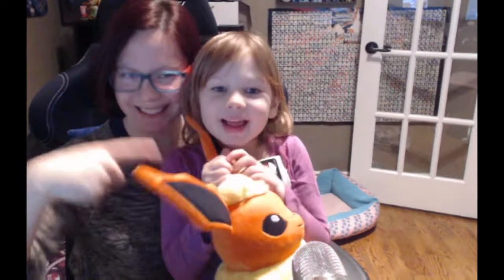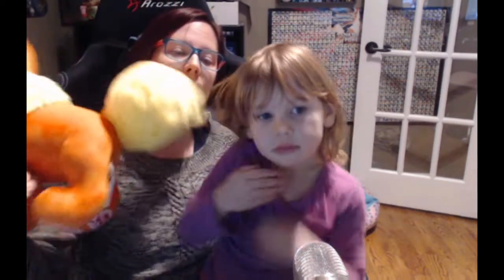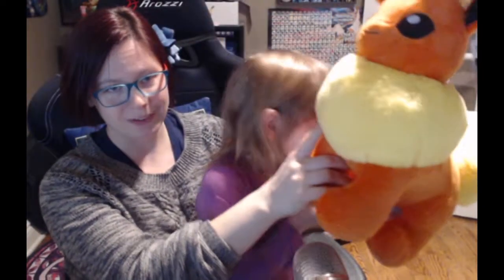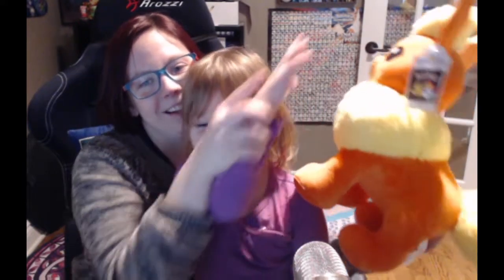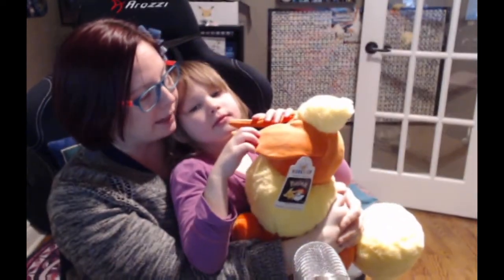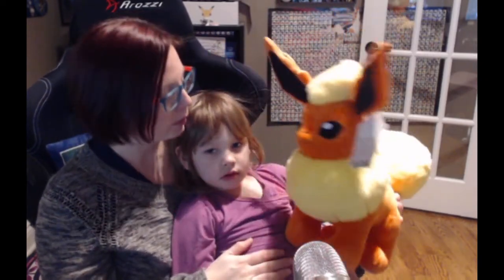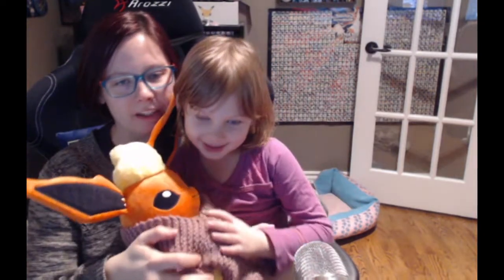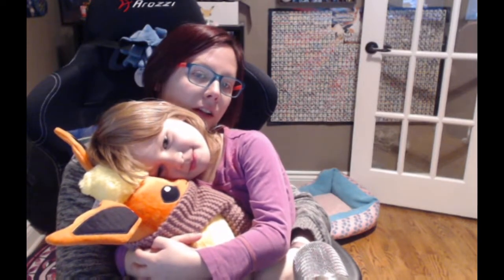Pokémon Build a Bear Review - Flareon - Pineco & Family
Today we review the Pokémon Flareon Build a bear, looking forward to Jolteon and Vaporeon!!